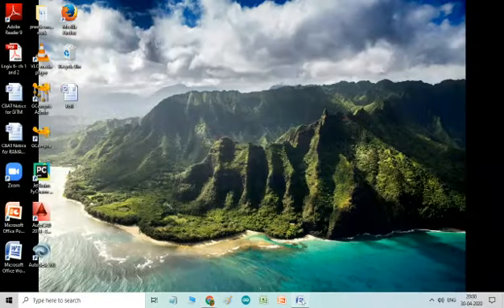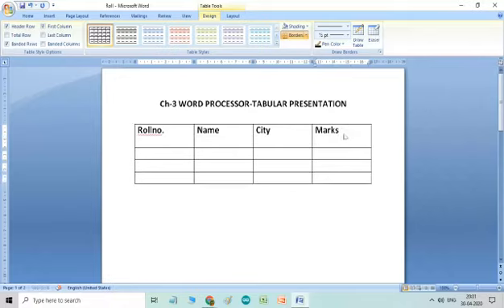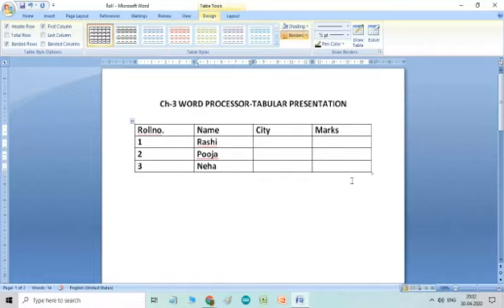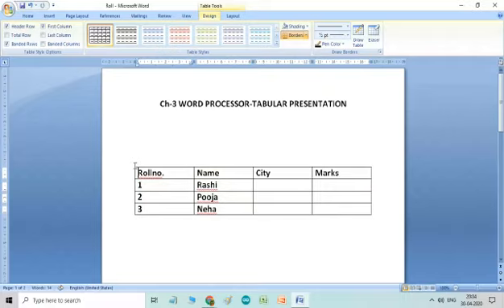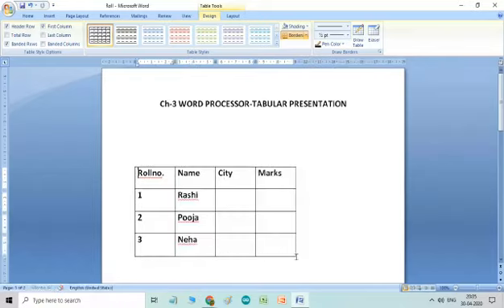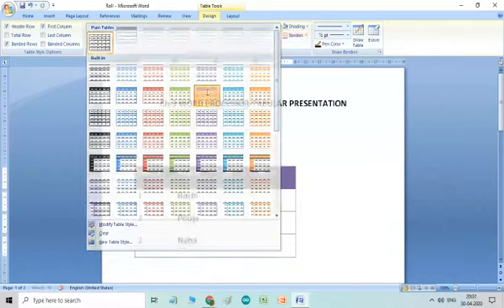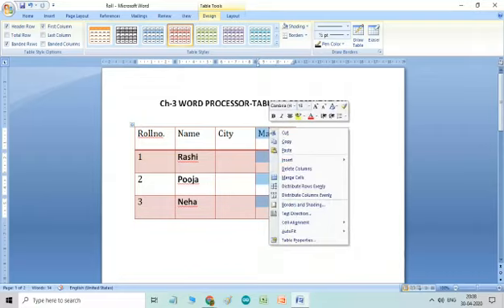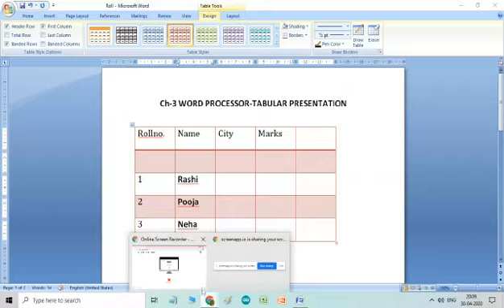Class 6(2)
Tables